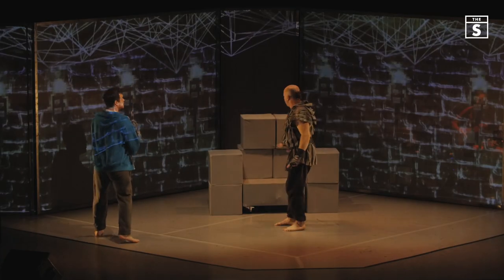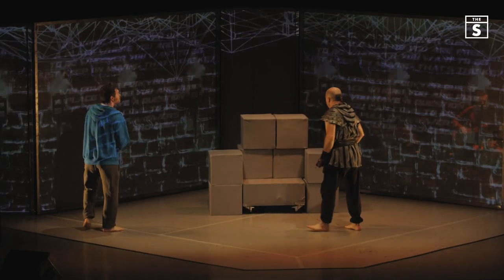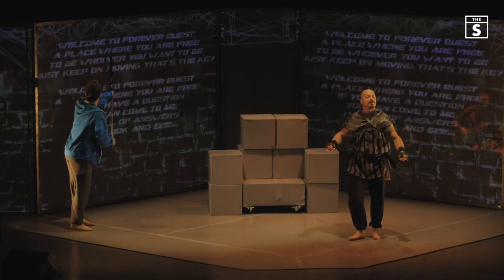Your guide to Palace Theatre Paignton: Entertainment since 1890 | The Shorely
Take your seats as we pull back the curtain and share an insider’s guide on the much-loved Palace Theatre Paignton. If you haven’t been yet, this is sure to tempt you as we reveal how this theatre, established in 1890, is continuing to bring creativity and entertainment to the heart of Paignton, Torbay.

Watch this video and meet the people behind this new Community Interest Company and be inspired from words on the meaning of theatre from Damien Barber, Artistic Director at Breaking Tradition.

Built in the 1890, the Palace Theatre Paignton has always given back to the local community; whether that’s putting on incredible shows, hosting young creatives or helping with local events, the Palace is always there for the people of Torbay.

Since it first opened, the Palace Theatre has welcomed over a staggering 2 million people through  the doors and the theatre currently hosts around 100 performances every year. This “grand old lady” has seen some major changes over the years.

"There is nothing like a full house in this theatre. There is no experience like it. That feeling when the house lights go out and the curtain opens and the performance starts, you should be able to bottle it... if you could bottle it, that would change everybody's lives." Maureen McAllister, Operations Director, Palace Theatre Paignton

The most recent being the set-up of Community Interest Company (CIC), Jazz Hands, who have taken on the huge task of running this historic theatre. The dedication, creativity and commitment from this new team is awe-inspiring with everything and all profits bring re-invested into the Palace Theatre to benefit the community on its doorstep. The programme is evolving too, with literally something for every taste; reasons aplenty to keep going back!

"Keeping somewhere like the Paignton Palace Theatre thriving, keeping it going, bring in acts from 200 miles away... if you don't have that everything is going to get very, very stale." Damien Barber, Breaking Traditions Artistic Director